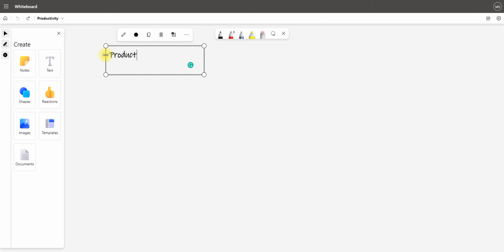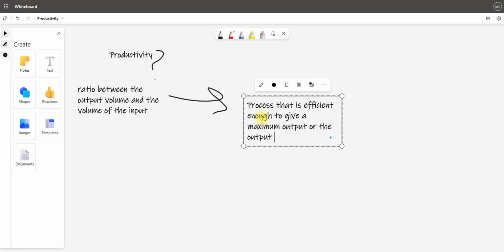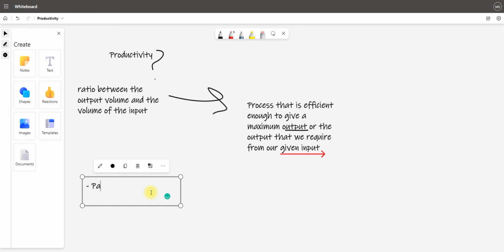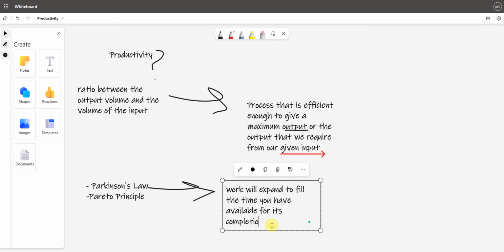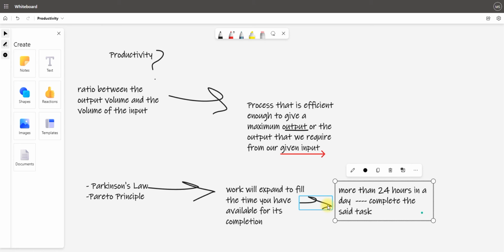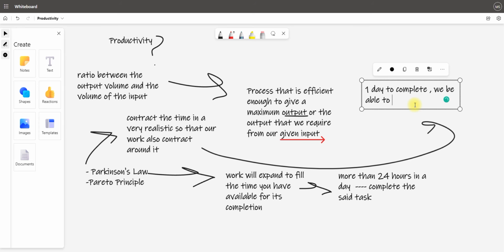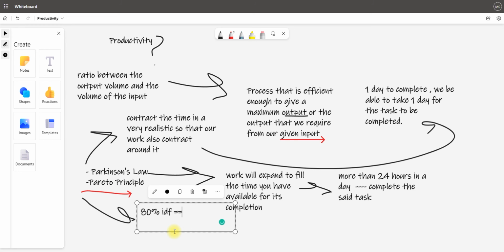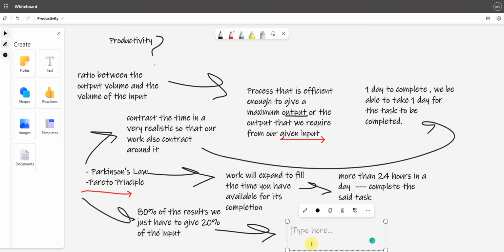2 Laws to make you a Productivity Machine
Productivity
Productivity is typically defined as a ratio of output volume to input volume that indicates how efficiently the inputs and required outputs are processed.
Today, I'm going to discuss two fundamental ideas that will help you increase your productivity.

Parkinson's law

What would you do with an extra hour every day if you could? That is a question we are frequently asked. It turns out that Parkinson's law is backed up by science. Parkinson's law states that work expands to occupy the time you have to complete it.

Most of us have witnessed a task increase in size as it near its completion date. Essentially, if you need to get something done quickly, you can take advantage of this law and schedule more work.

According to Parkinson's law, if someone is given a week to accomplish a task that should only take them a day to complete, they will frequently stretch out the task needlessly, making it take them the entire week.

Principle of Pareto
The 80:20 rule of the Pareto Principle argues that for many occurrences, around 80% of the effects arise from 20% of the causes. The 80:20 split has been documented in business, economics, and a variety of other sectors, according to economist Vilfredo Pareto's studies. We can develop short-term approaches to improve results or take advantage of unforeseen possibilities using what we know about the principle.

I'll say it again, The Pareto Principle states that 20% of our efforts produce 80% of our output. It's a metric for determining where we should focus our efforts in order to boost our productivity and performance.
As a result, by concentrating on the most critical 20% of activities, you can achieve 80% of the results with far less work than if you tried to complete everything at once.
To put it another way, you can argue that you can put in 20% of the effort and get 80% of the outcomes.
You could desire to improve your efficiency on things that don't demand much effort. That is why it is critical to comprehend Parkinson's Law and the Pareto principle, as well as how to use them in your daily life. The three rules will help you be more efficient and effective, allowing you to complete all duties on time and without difficulty.